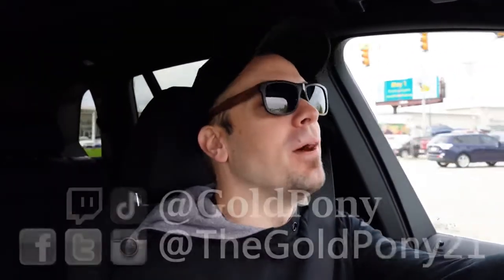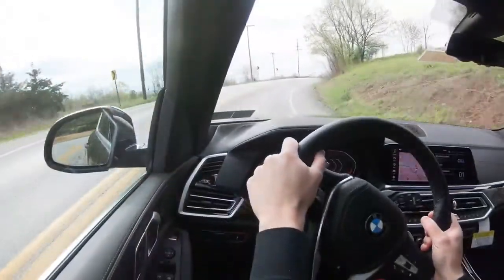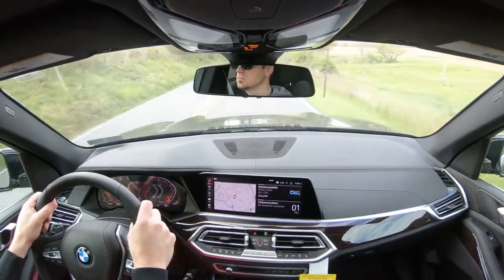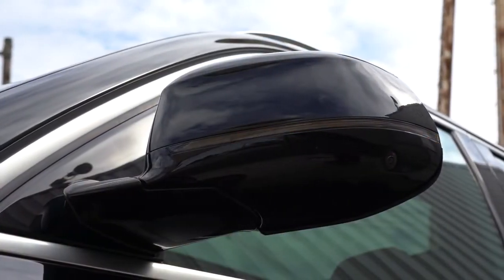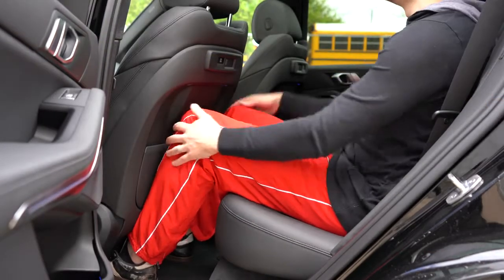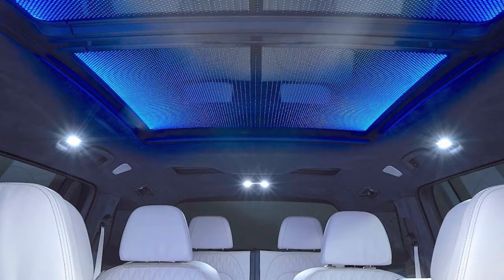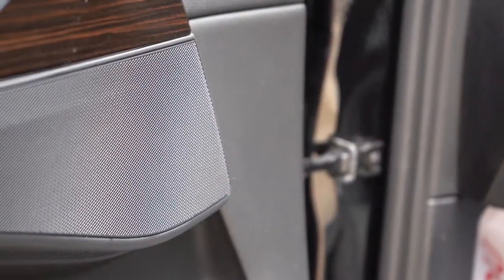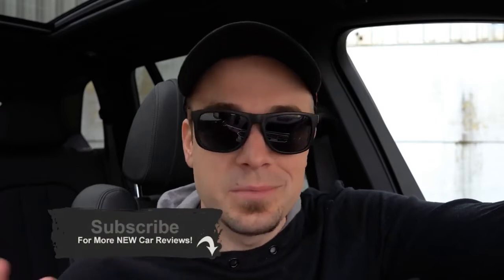2020 BMW X5 Review | Completely Changed??